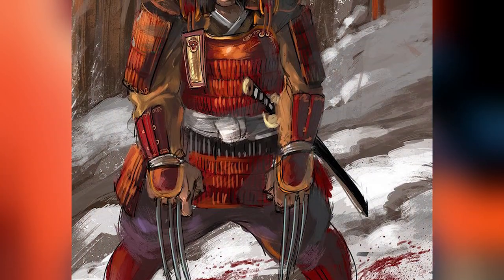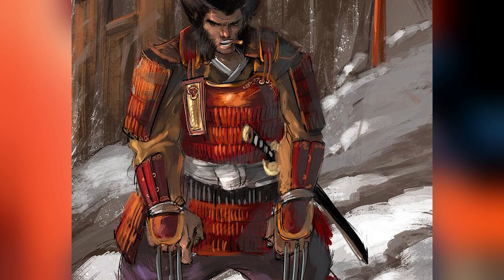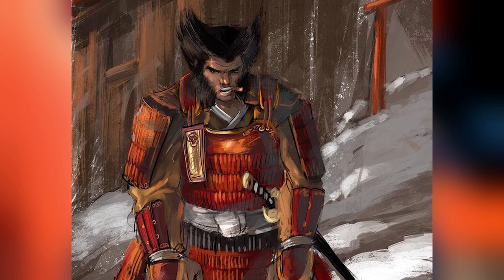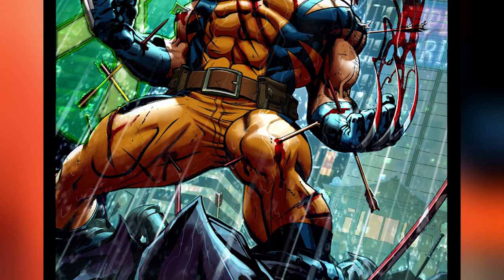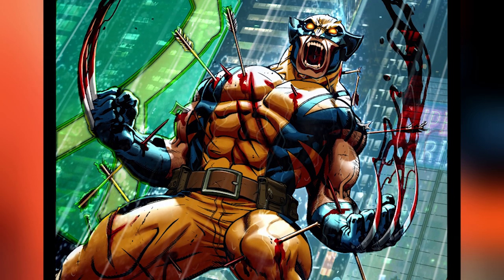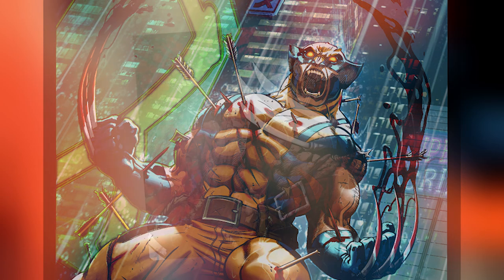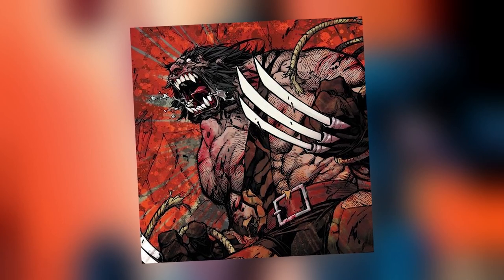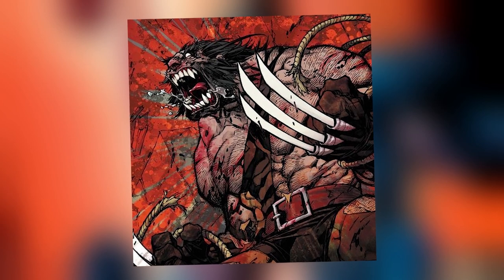How Powerful is WOLVERINE - Explained in Tamil (தமிழ்)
vanakkam makkale...

the most favourite mutant is arrived and we are here to test his strength and powers to maximum .this is how powerful is wolverine aka logan explained in tamil.

wolverine tamil
logan tamil
wolverine powers tamil
logan powres tamil
வல்லவனுக்கு வல்லவன் wolverine
how powerful is wolverine